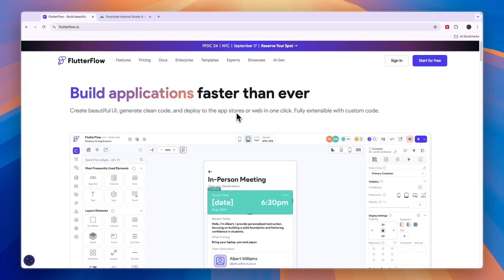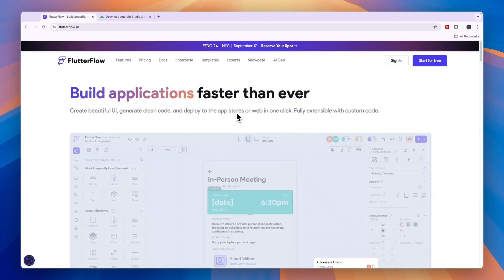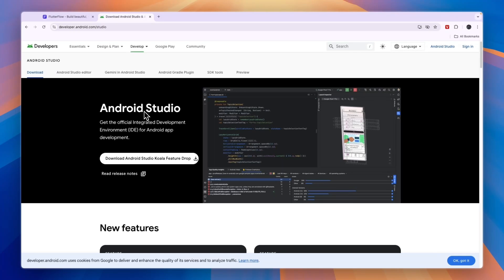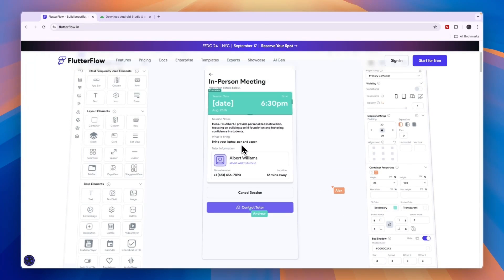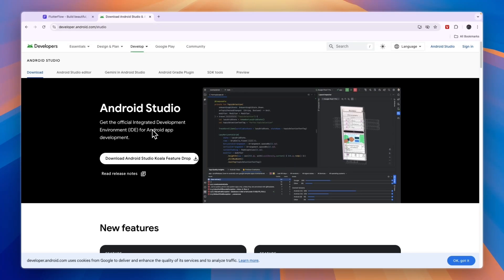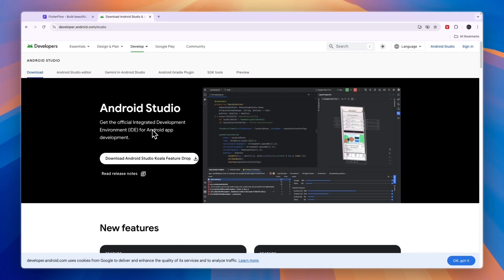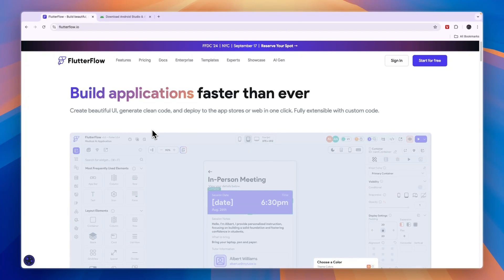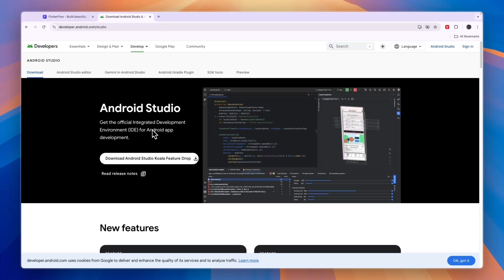FlutterFlow vs Android Studio (2025) | Which One is Better?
In this video I'll compare FlutterFlow vs Android Studio.